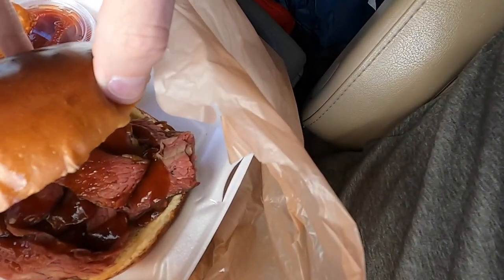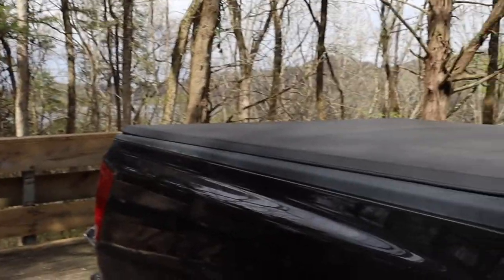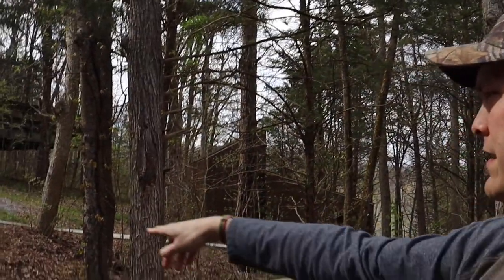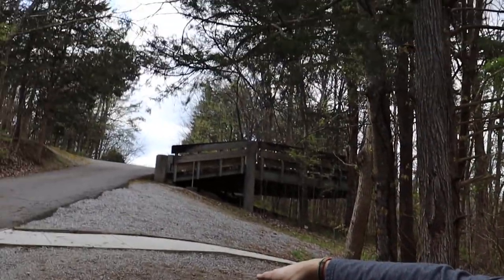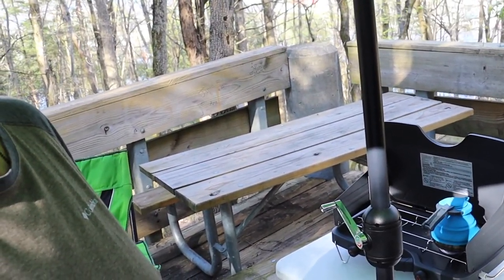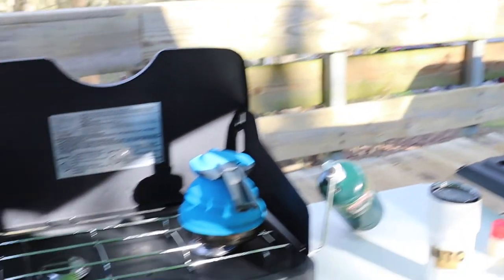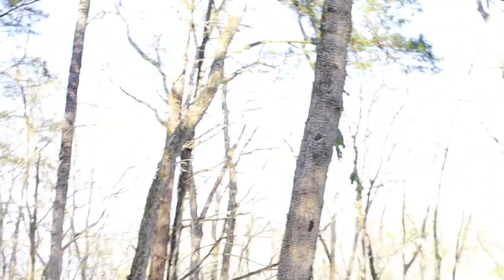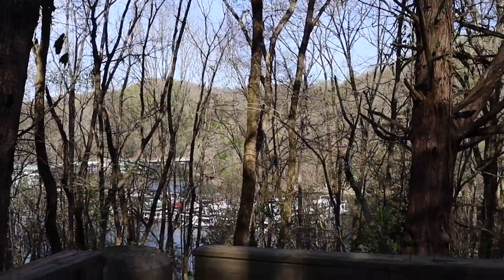First Camp of 2022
Here is our first campout of 2022 at Edgar Evins State Park for the first time.